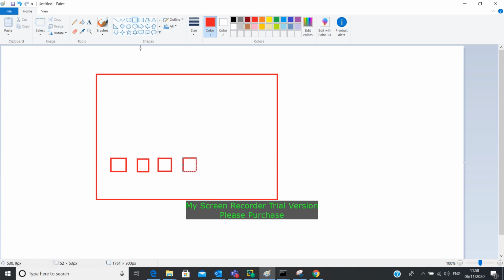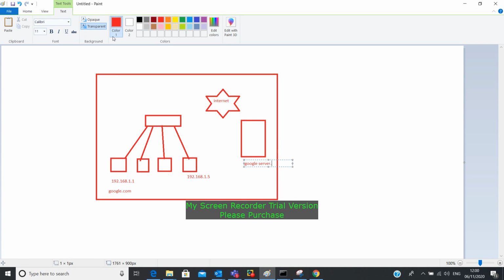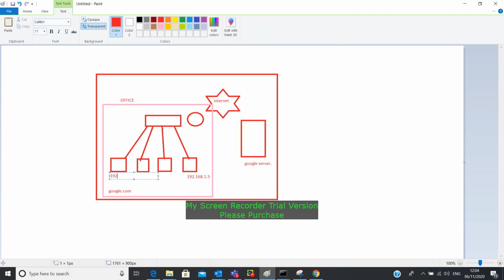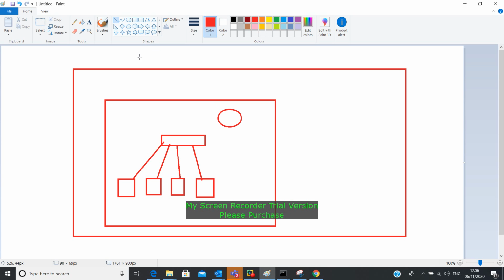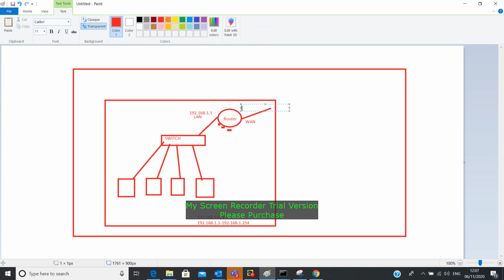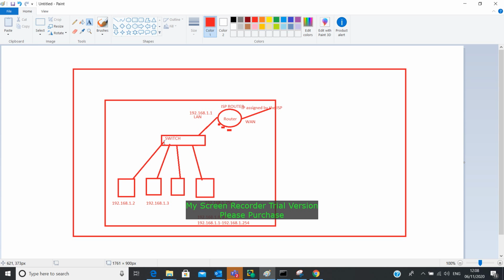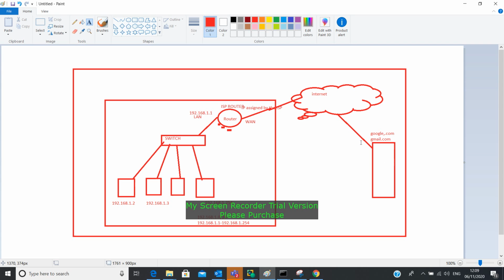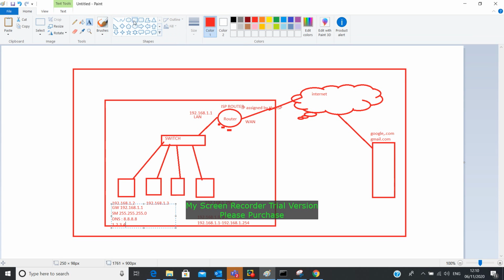03 A Small office to internet conenction